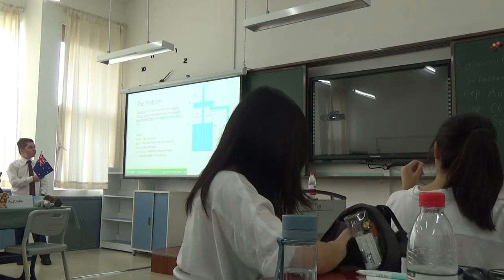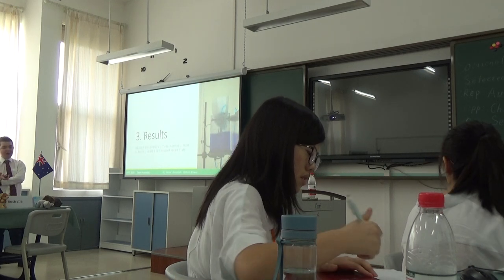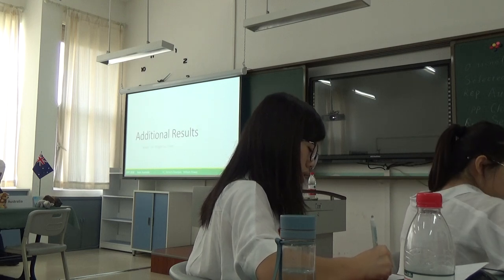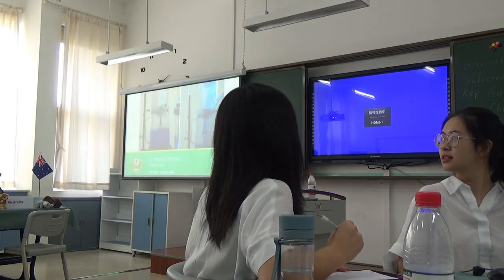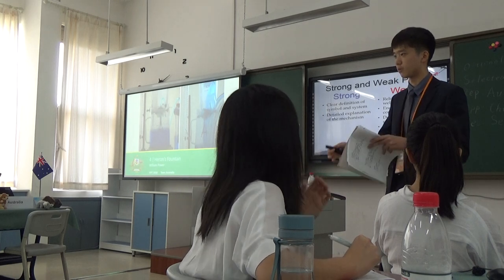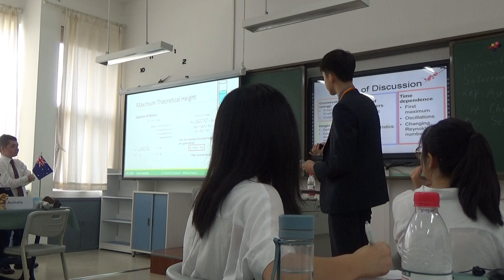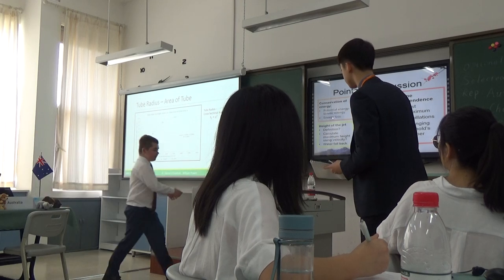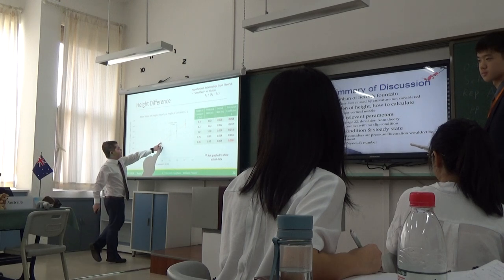2018 IYPT Round1, Stage 1: Heron's Fountain (Room D)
4Heron's Fountain
Rep W. Power ( team Australia)
Opp D. Wang ( team Chinese Taipei)
Rev E. Đordjević ( team Serbia)